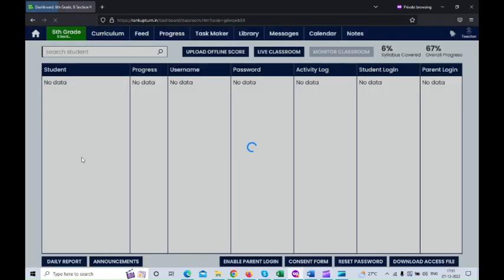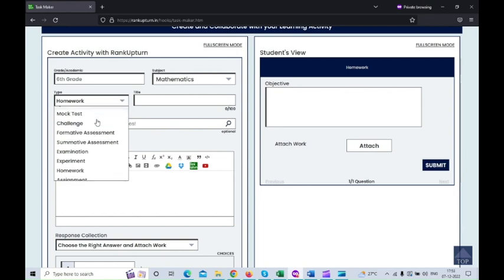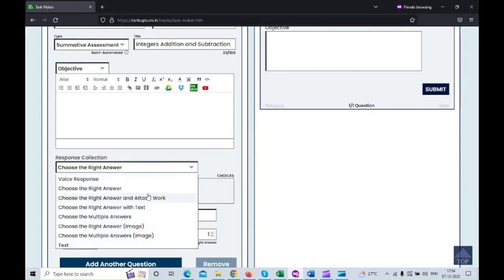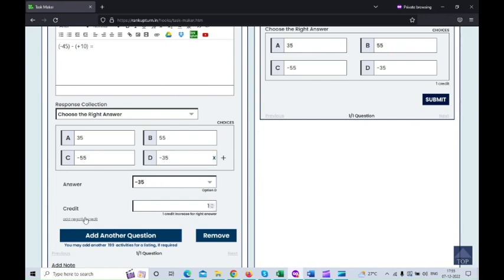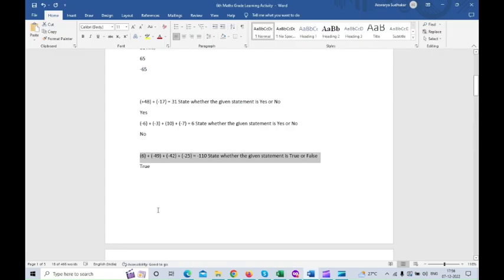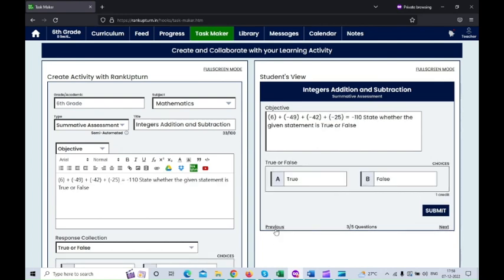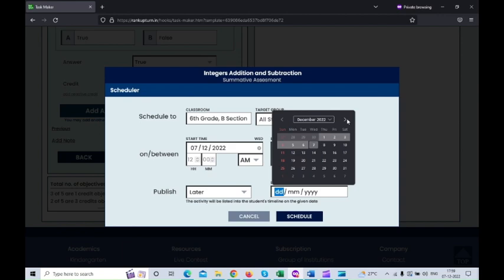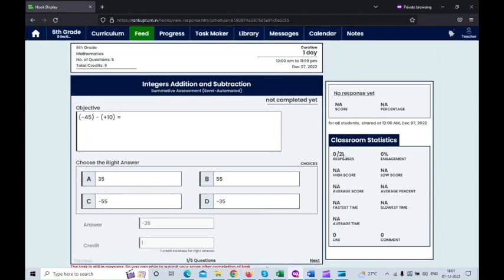How to Create Learning Activity SUMMATIVE ASSESSMENT with RankUpturn?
With @RankUpturn a Teacher, by using your own or available materials, resources and ideas, you can create meaningful learning activities against each and every learning objectives of the corresponding curriculum to collaborate with your classroom of students. Please follow the below procedure to create the learning activities based on your own ideas and resources.

Step 1: Login to RankUpturn by using your login credentials. Please make sure that you have logged in as a Teacher. On successful login, on your main dashboard, you can see the list of classrooms that have been assigned for you based on the subjects.

Step 2: Click on the desired classroom to start collaborate with the classroom of students based on the curriculum or subject which has been assigned for you.

Step 3: Click on the curriculum menu in the main menu, and check the subject and curriculum. If you are assigned for multiple subjects of the same classroom, choose the subject to check the learning objectives.

Step 4: Locate the desired learning objective of the subject from the list of learning objectives, on which you would like to create and/or schedule the learning activity for the classroom of students by using your own ideas and resources.

Step 5: Click on Create Activity link given against the desired learning objective of the curriculum to create the learning activity

Step 6: In Create Activity  screen, the Course/Grade and Subject will be automatically filled and select the Type as SUMMATIVE ASSESSMENT under Automation if the response processing should be automated and for manual scores you can choose SUMMATIVE ASSESSMENT under Semi-Automation.

Step 7: Add the questions and schedule it to the classroom of students. You can create and connect multiple learning activities to a single learning objective of the curriculum, if required. You can also create the learning activity templates to reuse and create the similar activities later. On successful schedule, the learning activity will be published into the students feeds based on PUBLISH date and timing for the student engagement.